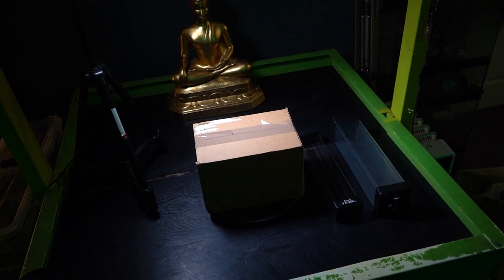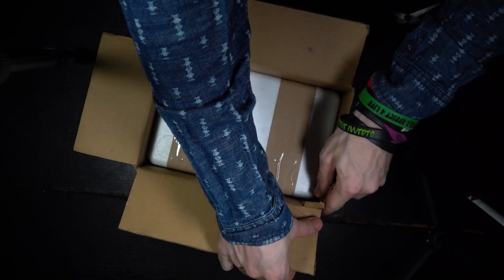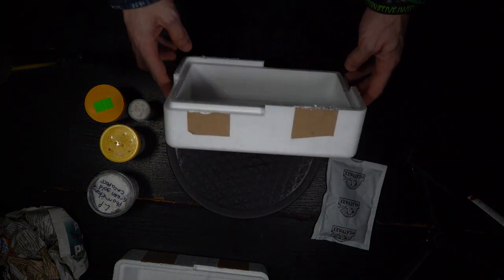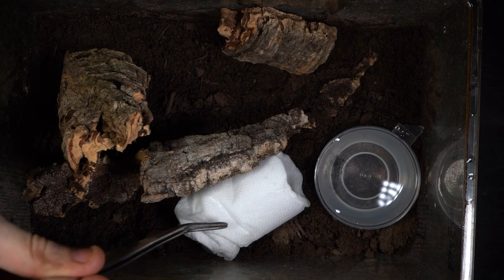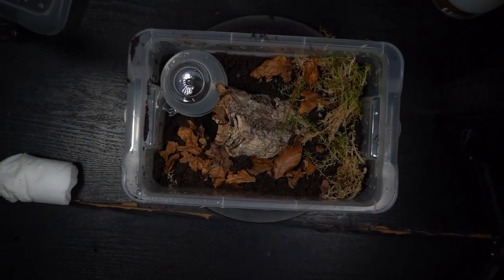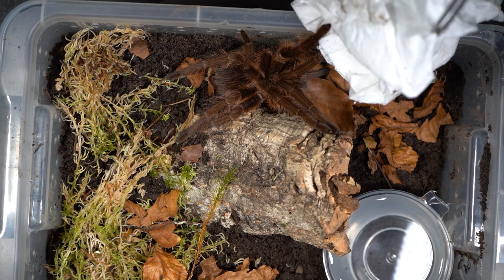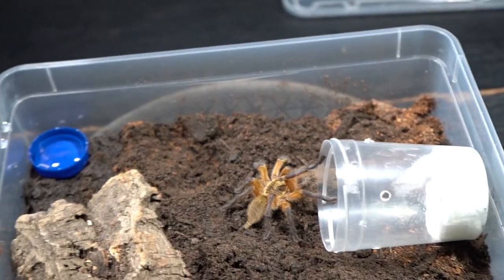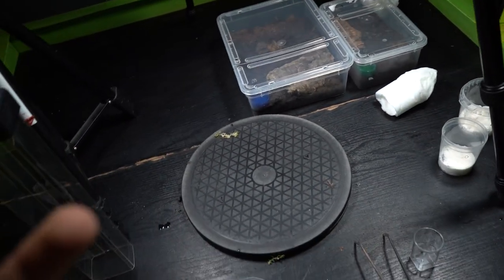Tarantula unboxing - Phormictopus/Harpactira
Mr Grindlers Creatures:
Personal Facebook: Jaden Grindler